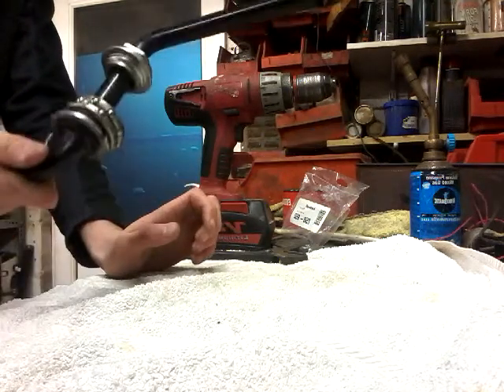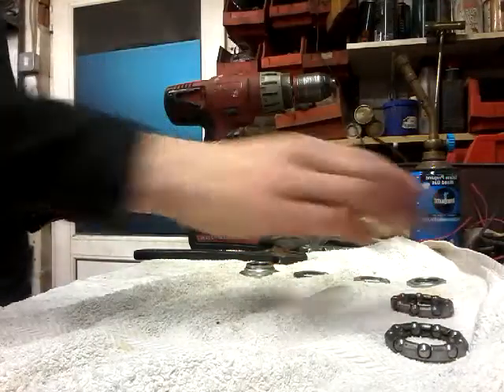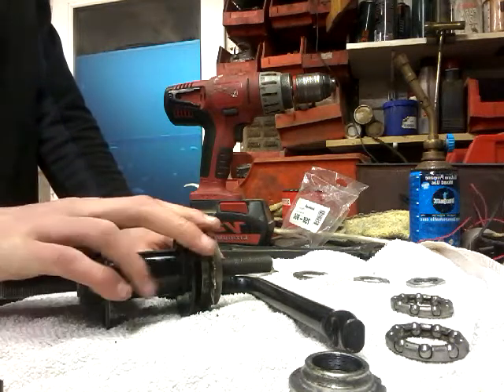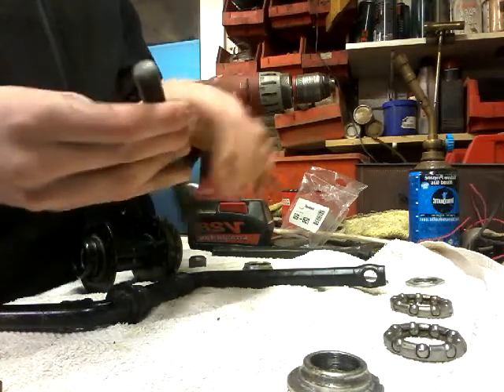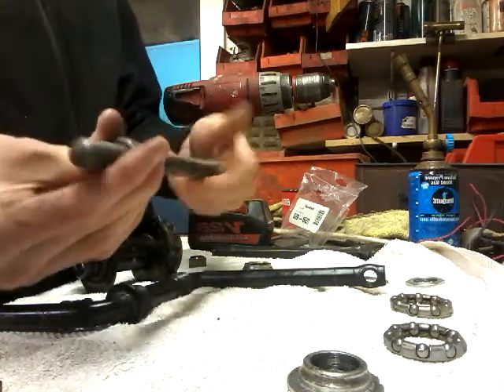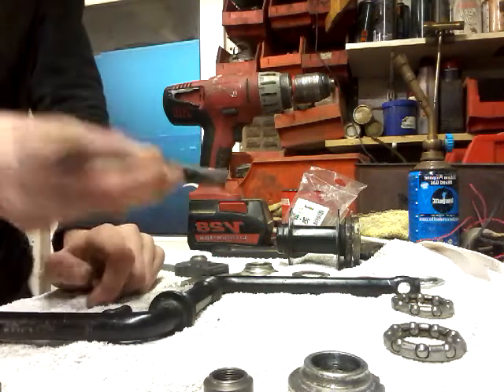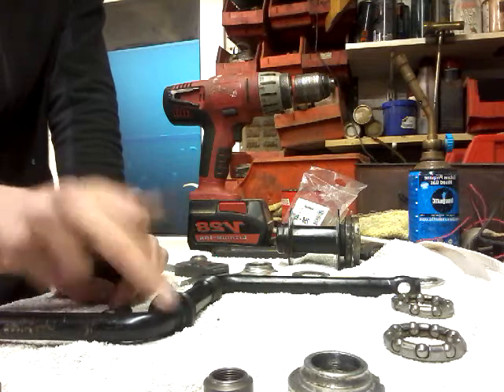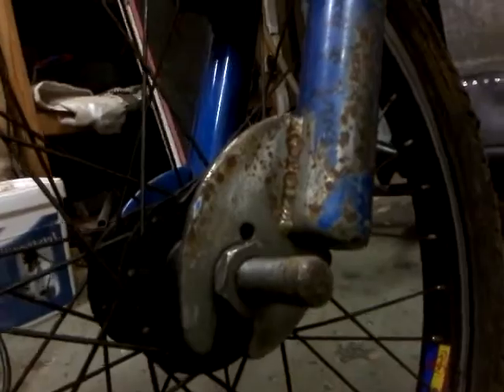HOW TO BUILD A DRIFT TRIKE FRONT WHEEL (part 2 - technical deatails )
This video goes over most of the technical planning I have done and looks in more deatail at each poresses that should take place to compleat this project